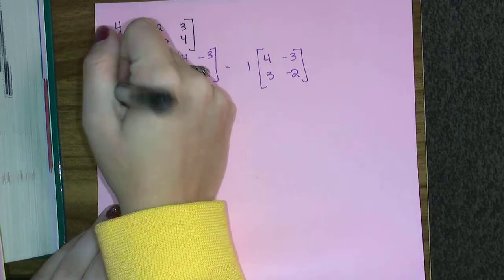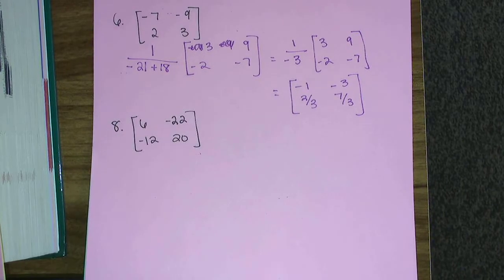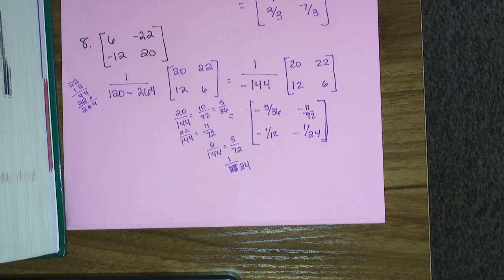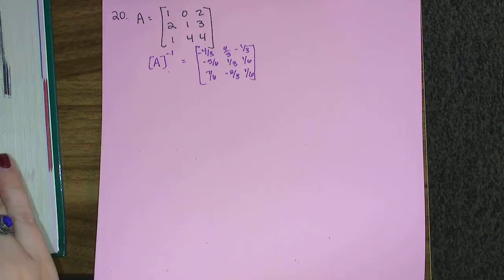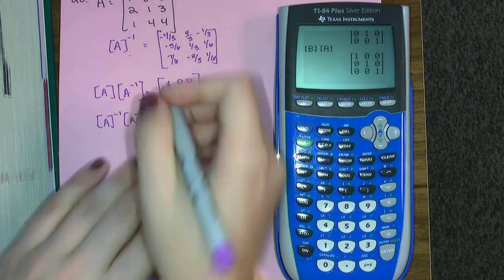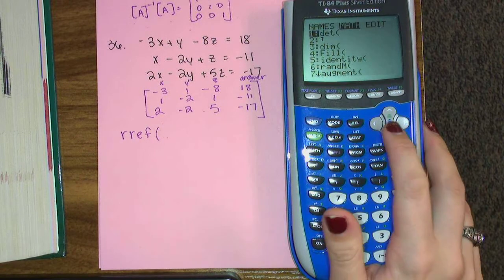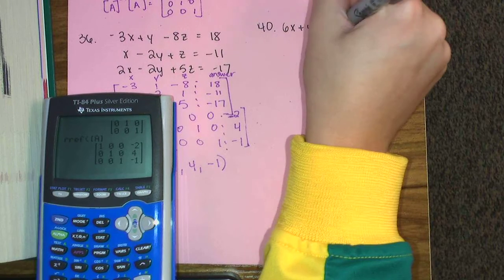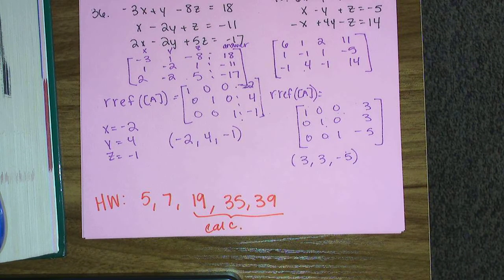Algebra 2 Use Inverse Matrices to Solve linear systems examples